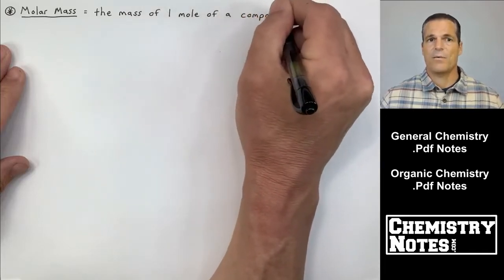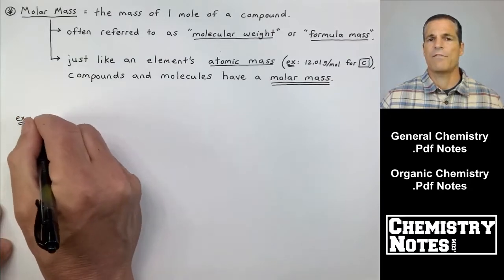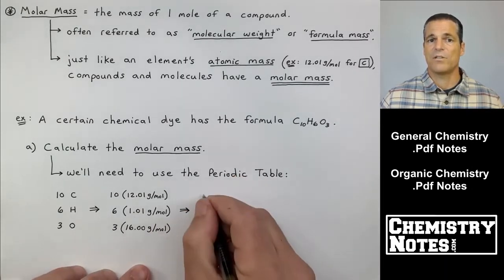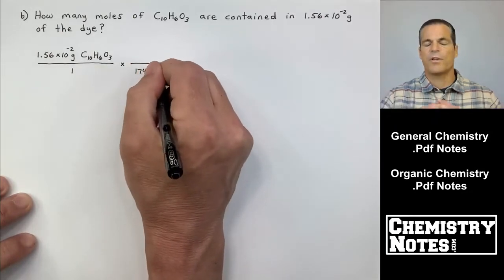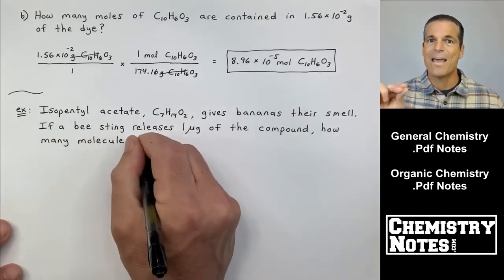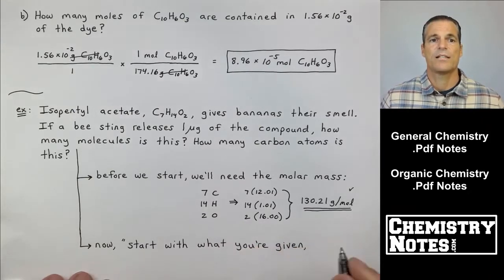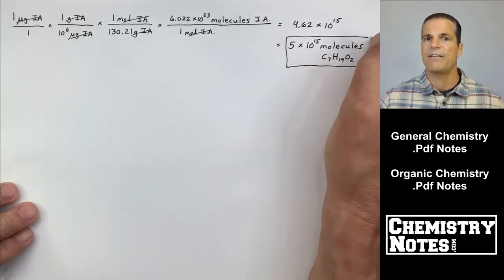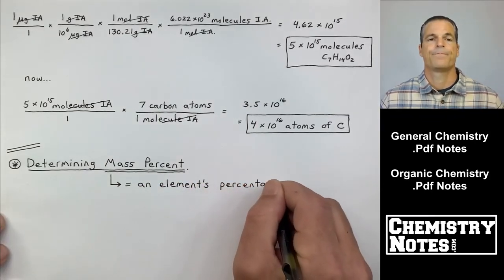How to Calculate Molar Mass, or How to Calculate Molecular Weight of a Compound.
How to Calculate Molar Mass, and Molar Mass Calculations.